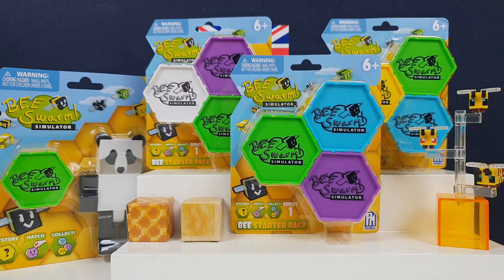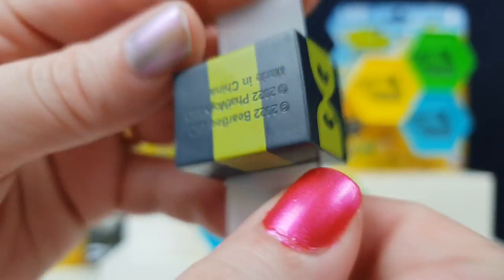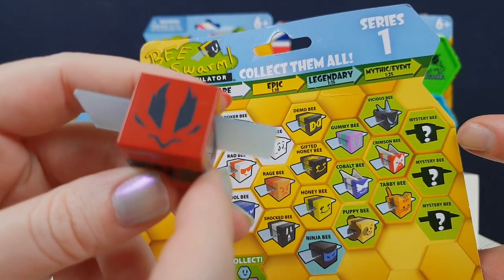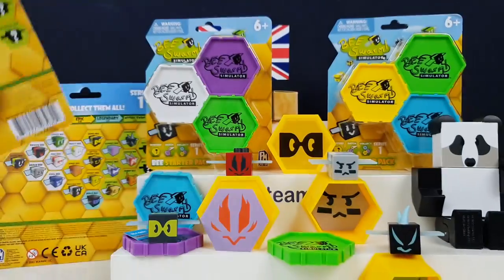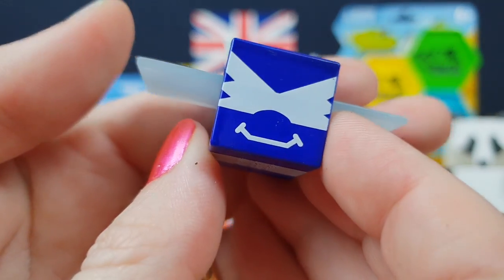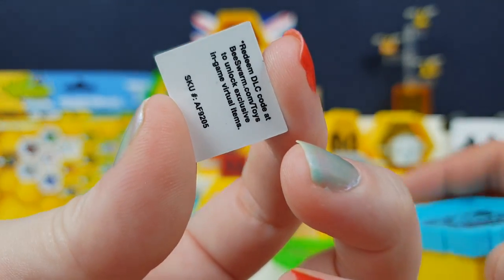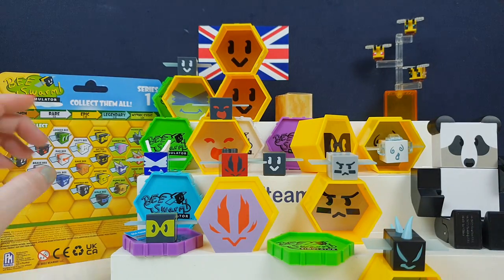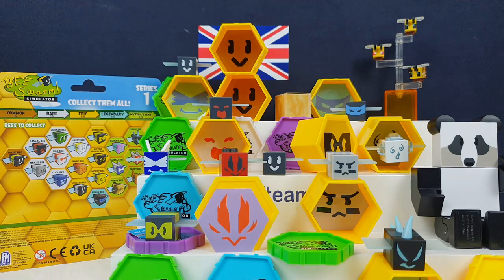BEE SWARM SIMULATOR! 🐻🐝 Mystery Bees FOUND! Roblox Collectible Bee and Panda Bear Figures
BEE SWARM SIMULATOR COLLECTIBLES!

We love Roblox and its many many fun games so when we saw these we knew we had to get some!

These are Collectibles from a game on Roblox called Bee Swarm Simulator where you collect honey, bees and talk to cute quest bears :D

These Brand NEW Collectibles are from the game and feature the adorable bears and lots of the different bees you can get in the game

Each pack comes with Bee hives, stickers, collectible bees and some even have bears with them too

So lets open all these up and see what they are like!

Do you play Roblox and Bee Swarm Simulator?